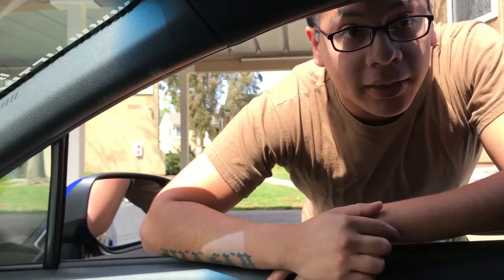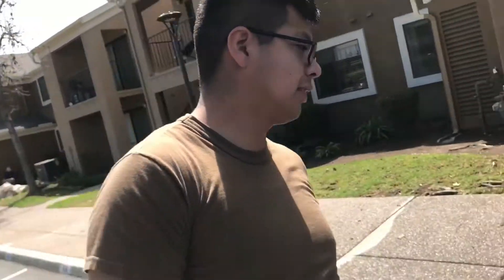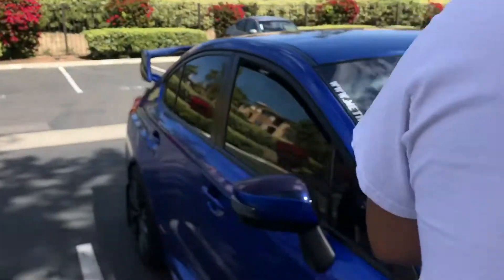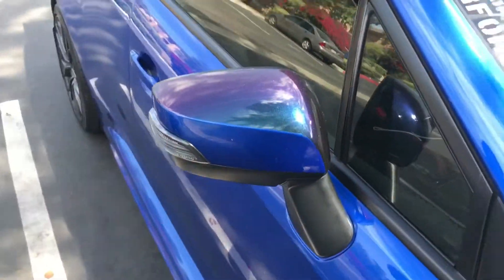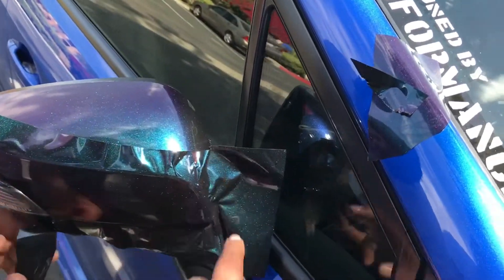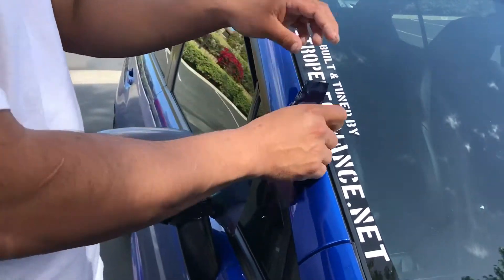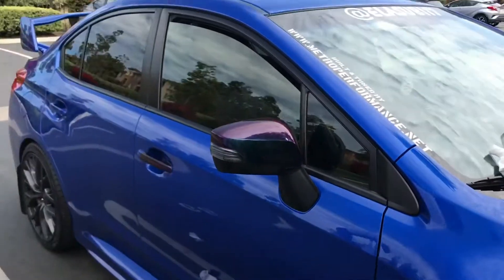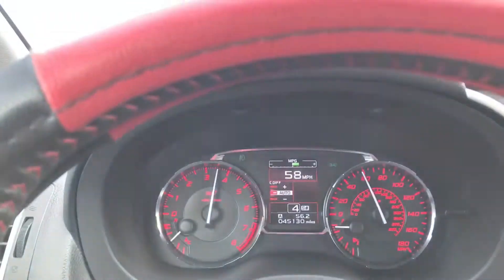IS VINYL WRAPPING THE SUBI MY NEXT PROJECT???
My friend bought  the material for the next project. Wrapping the NISSAN FAIRLADY Z!! Find out what color he picked!!